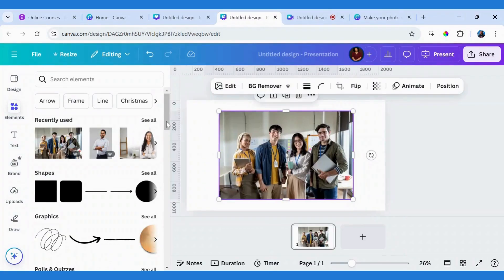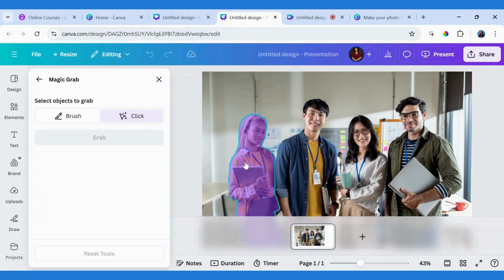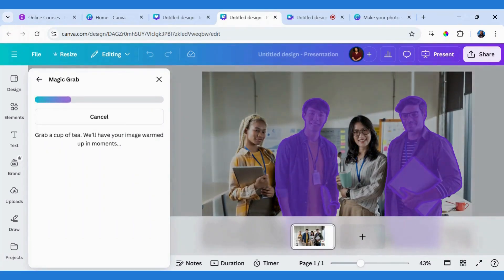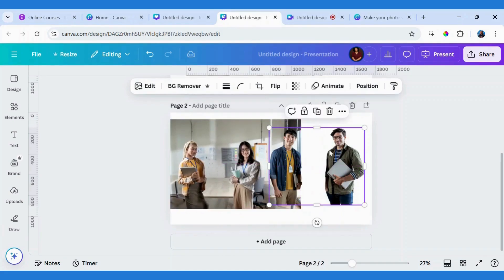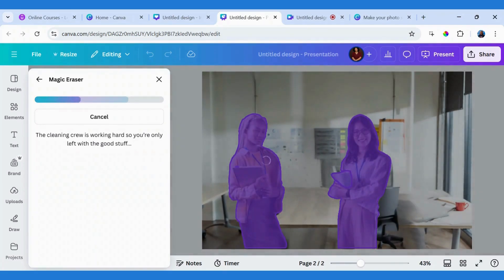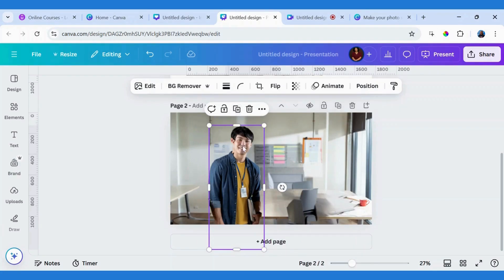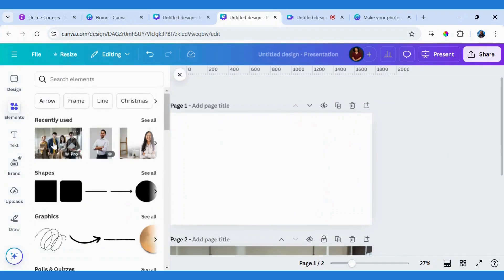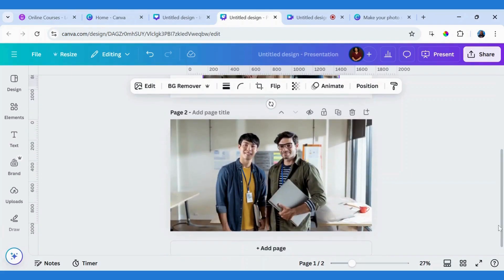How to Isolate Individuals from Group Photos Using Canva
Learn how to effortlessly isolate and customize individuals from group photos using Canva’s powerful Magic Grab and Magic Eraser tools!

 In this tutorial, I’ll show you step-by-step how to isolate people from a group image, make edits, and create fully personalized designs.

Perfect for creating unique visuals for invitations, posters, social media, and more.
Whether you’re a designer, content creator, or Canva enthusiast, this tutorial will help you take your photo editing skills to the next level.
Watch now and discover how easy and fun it is to work with Canva’s advanced tools!